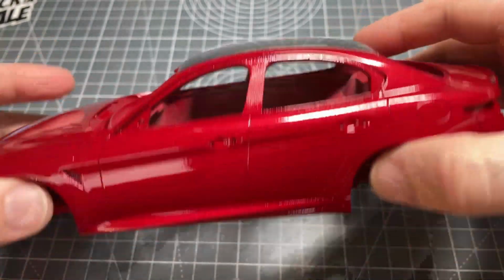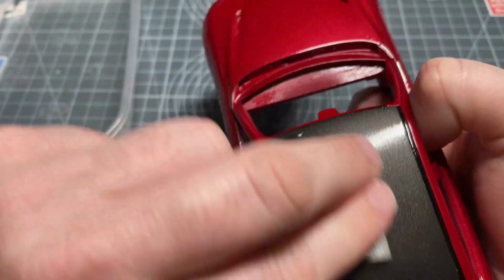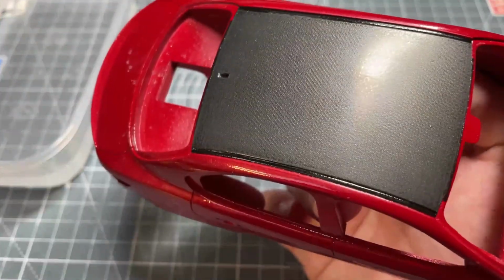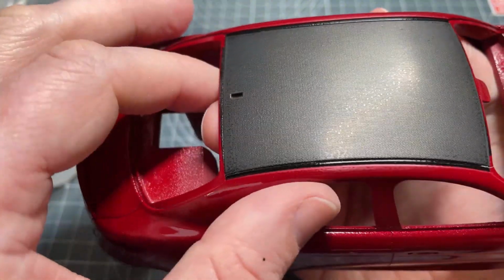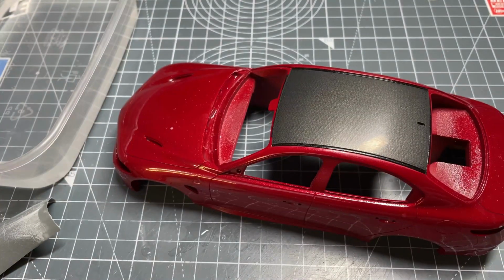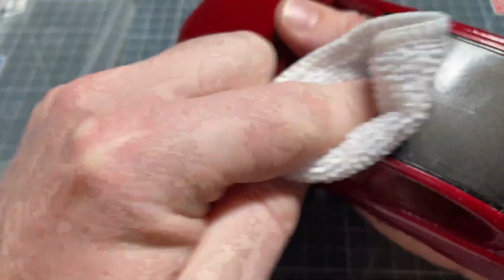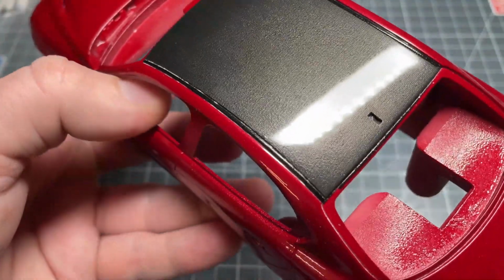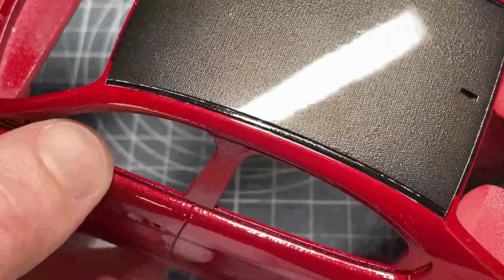Alpha Models Alfa Romeo Giulia Quadrifoglio Part 4 Paint correction dealing with orange peel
Our account number（Instagram）: zhoujiong1